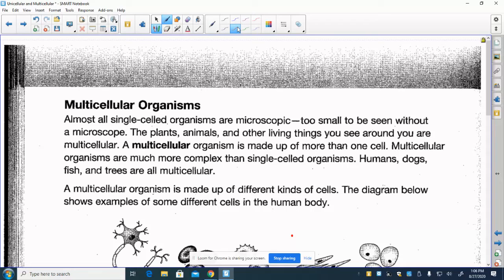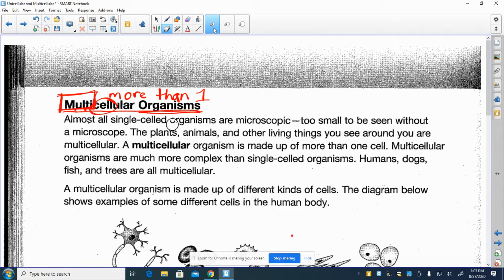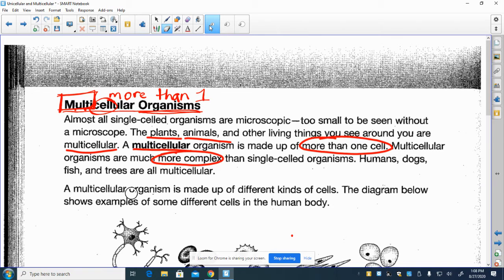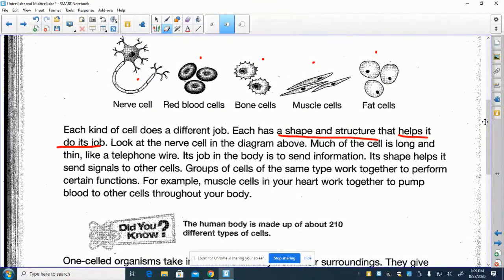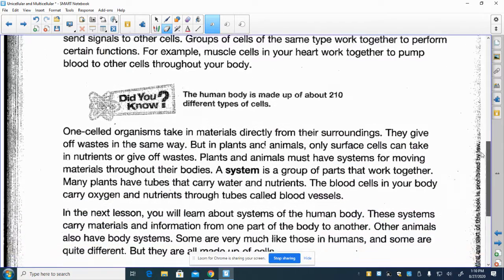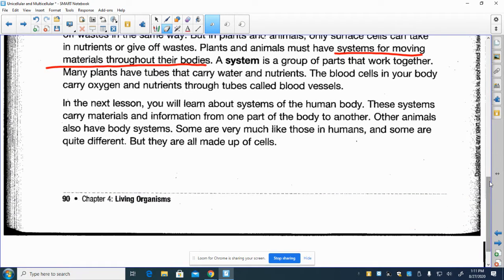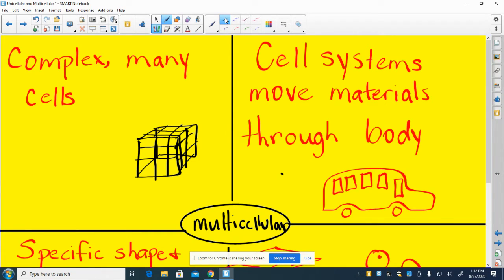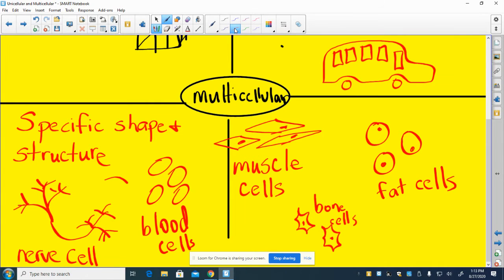Multicellular Organisms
In this video we will read about multicellular organisms and take some notes in your notebook.